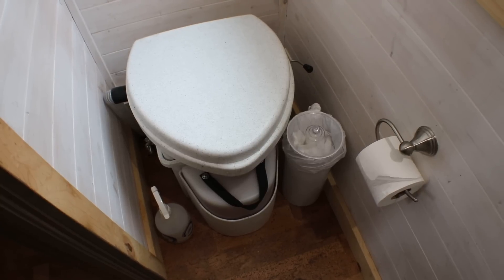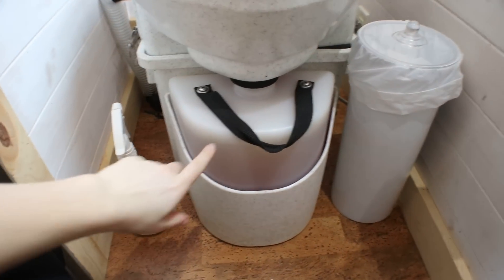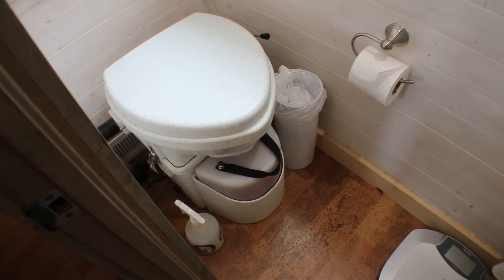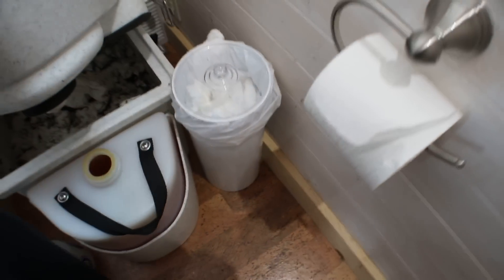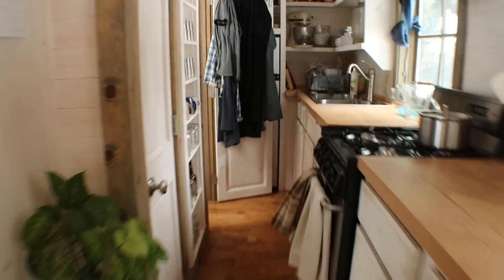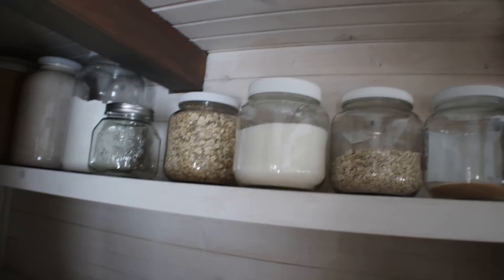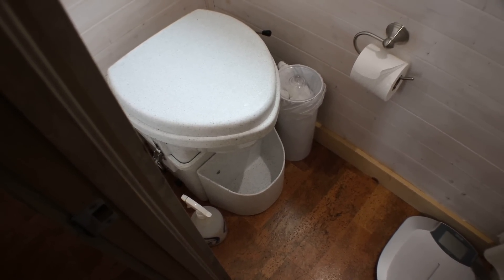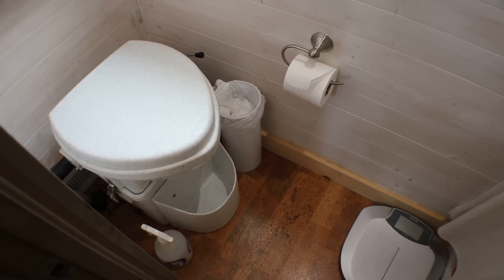Life in a Tiny House called Fy Nyth - Appliances - NaturesHead Composting Toilet, Empty the Liquids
A short clip of how I empty my Natures Head toilet's liquids jug. Being off grid, I do have a composting toilet. And I am very happy with it!